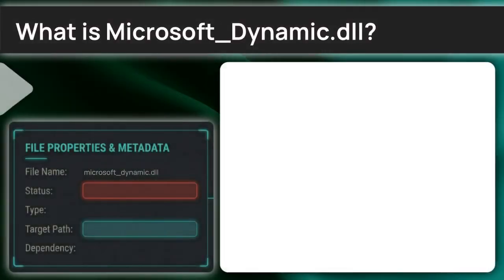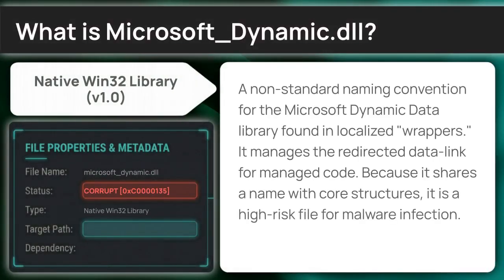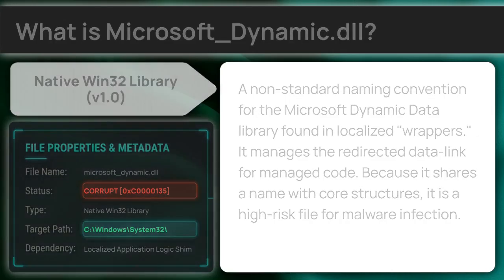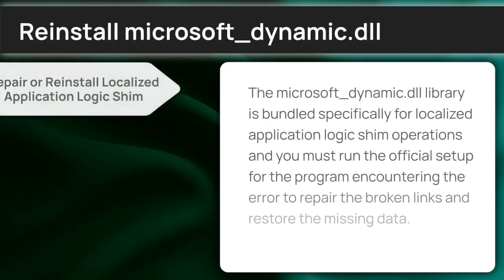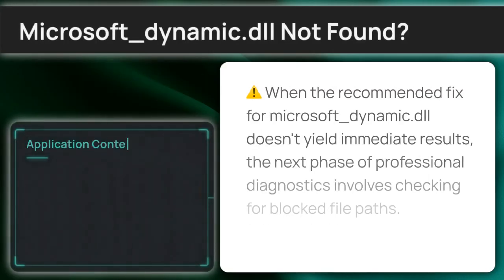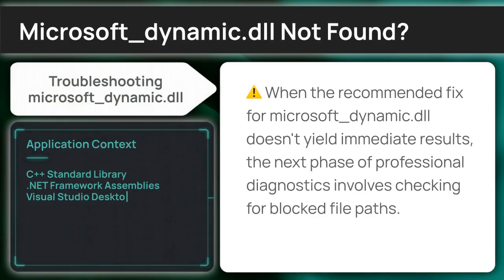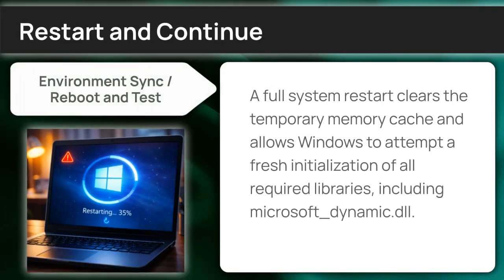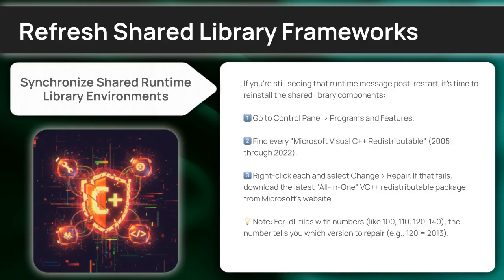microsoft_dynamic.dll Missing? Quick Fix!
Why does Windows require Microsoft_dynamic.dll to run Localized application logic shim? Within the operating system, this DLL operates as a shared library that provides runtime instructions.

What is Microsoft_Dynamic.dll? A non-standard naming convention for the Microsoft Dynamic Data library found in localized "wrappers." It manages the redirected data-link for managed code. Because it shares a name with core structures, it is a high-risk file for malware infection.

This file, Microsoft_dynamic.dll, is a Native Win32 Library DLL that implements the Native Win32 Library for Localized application logic shim. Today, I’ll show a few commonly used troubleshooting methods that can help resolve missing file errors.

▶ Today's Topic:

- Resolving missing microsoft_dynamic.dll dependency files

Timestamps:

00:00 - Preface
00:18 - Access microsoft_dynamic.dll reference information
00:40 - Reconnecting microsoft_dynamic.dll components and dependencies
01:03 - Initiating a full system restart
01:21 - DISM System Manifest Restoration
02:05 - Security considerations for system files